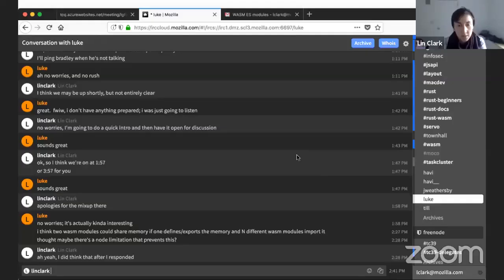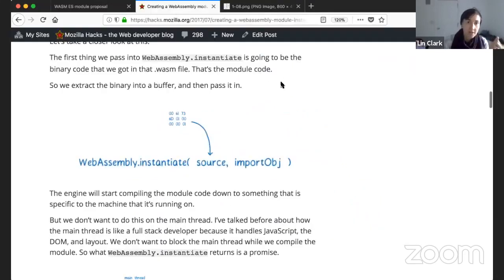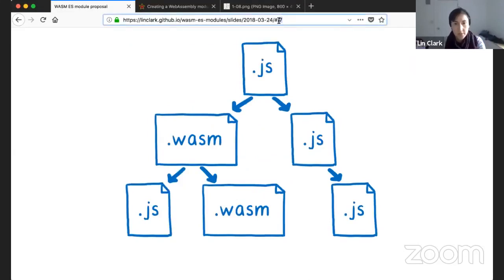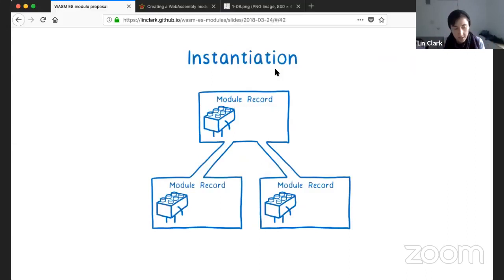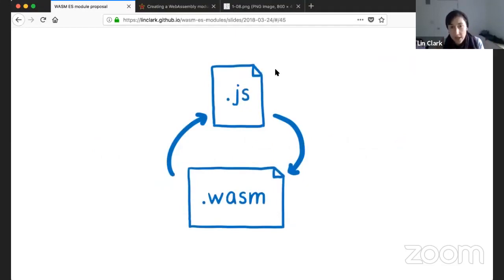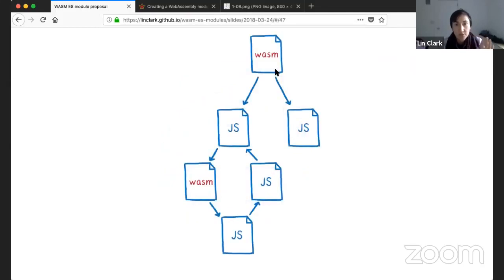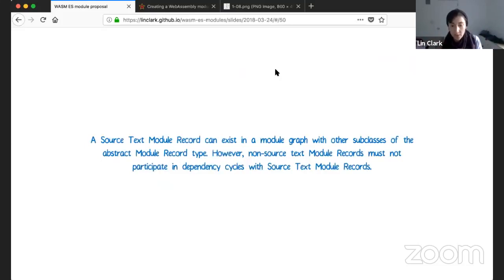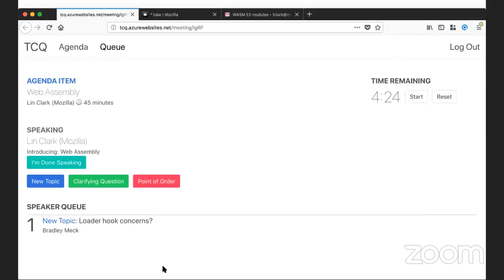Online Module Summit Part 8: Lin Clark on Web Assembly and ESModules